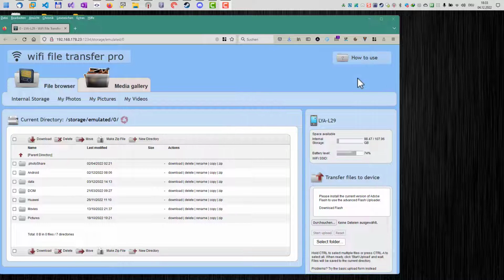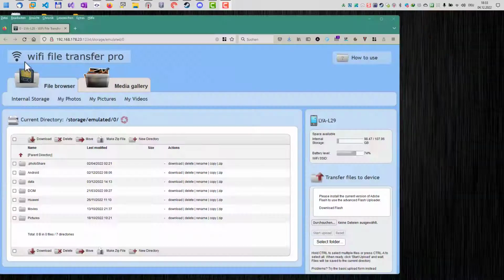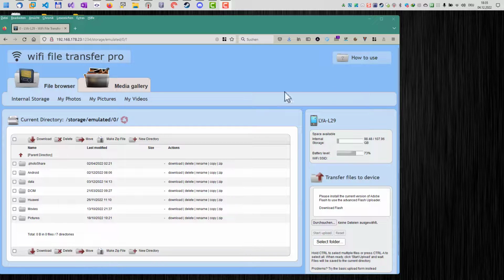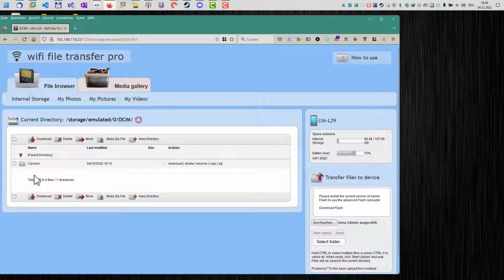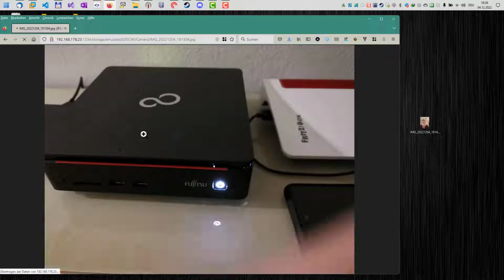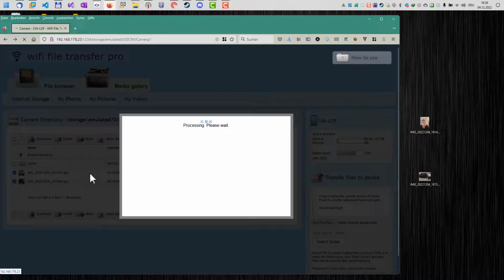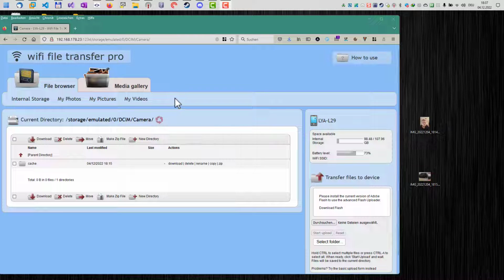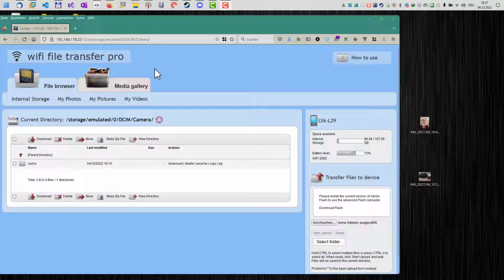Access and manage your Android smartphone files via Wifi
Easily transfer photos, videos and files from your smartphone using your local network. "Wifi file transfer" allows you to access your smartphones files via web browser from your computer. Transfer and manage files without cloud services.